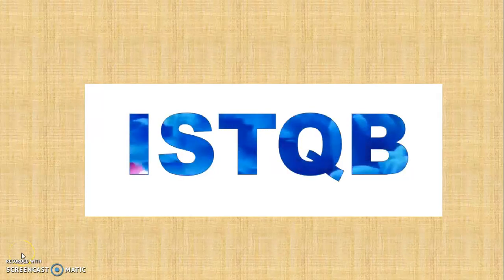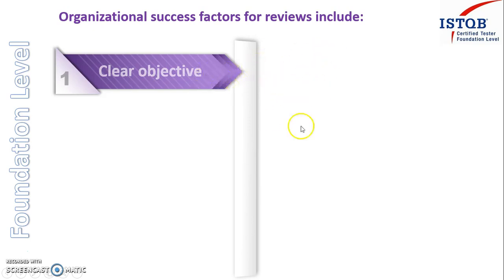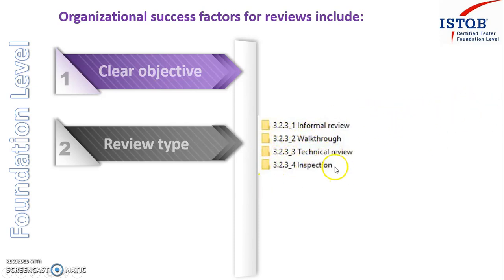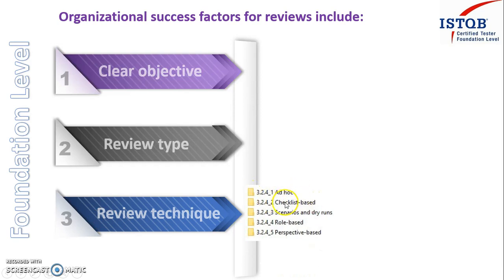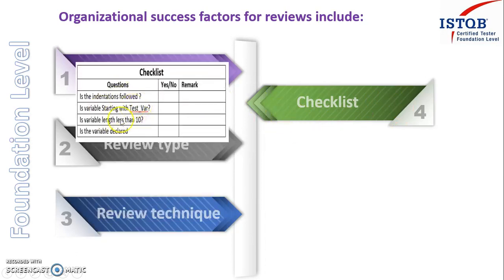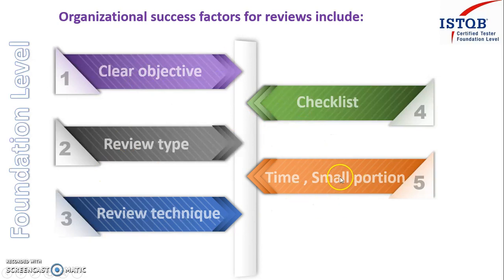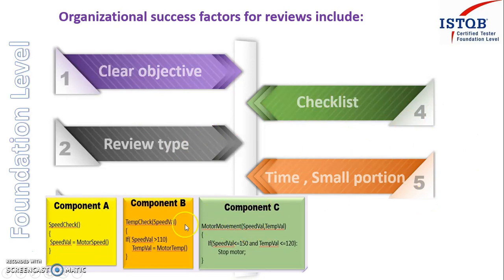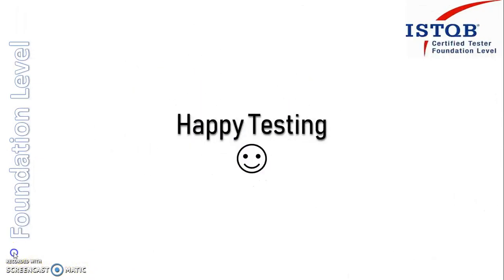ISTQB - 21 Organizational Success Factor ISTQB Foundation level training ISTQB